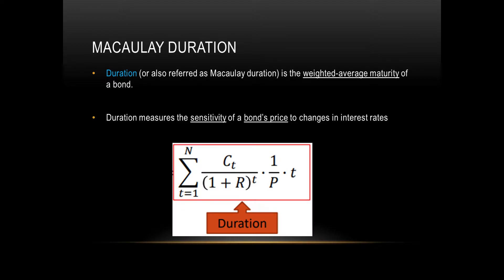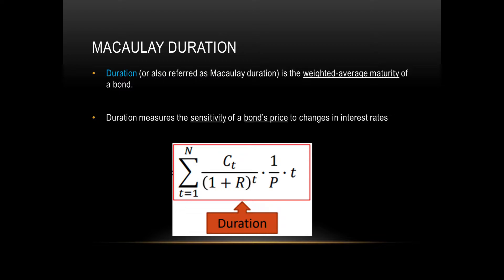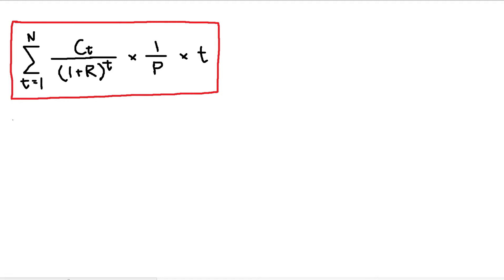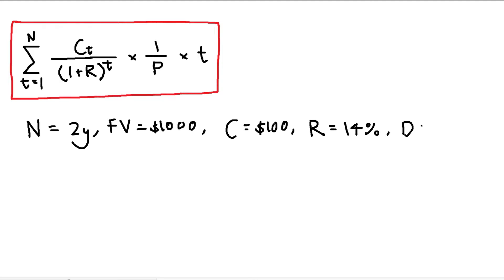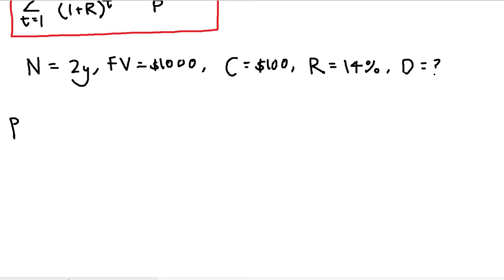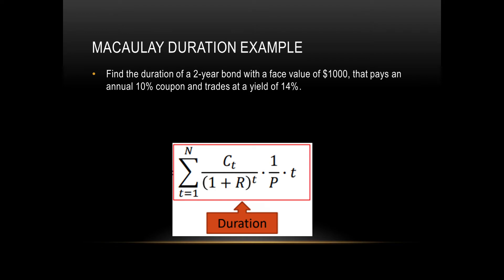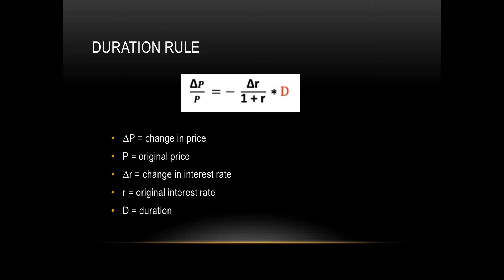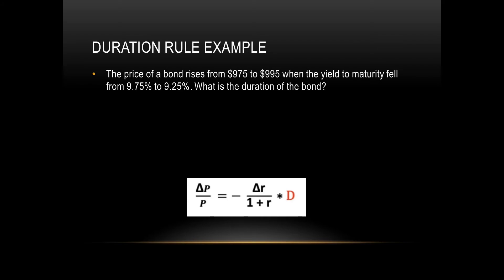Duration Model: Macaulay Duration & Duration Rule | FINS3630 Bank Financial Management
Macaulay Duration Formula & Duration Rule Formula